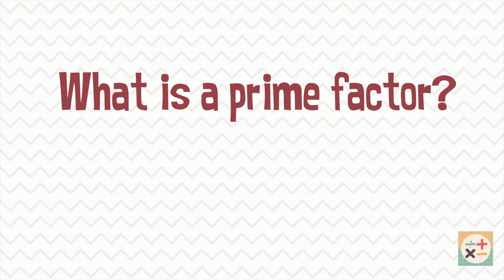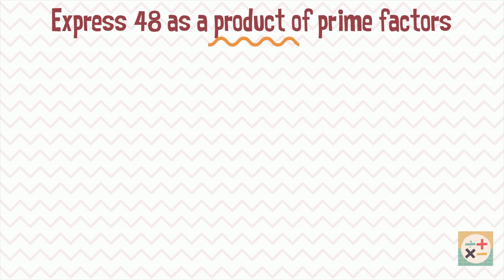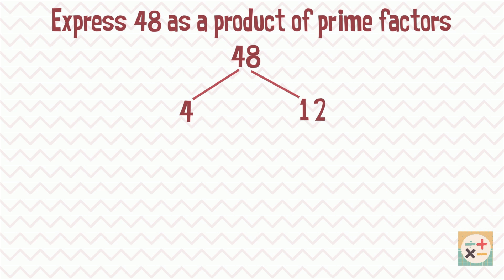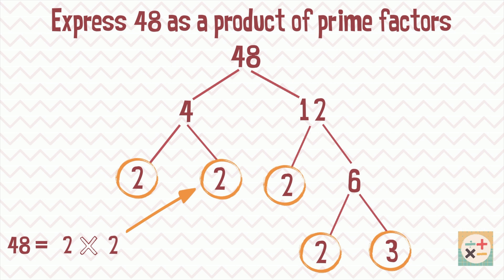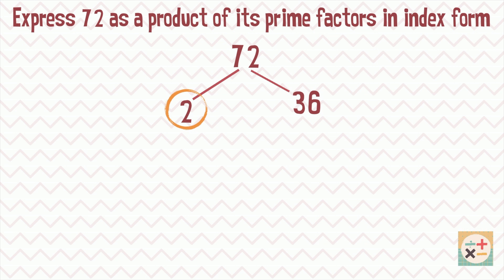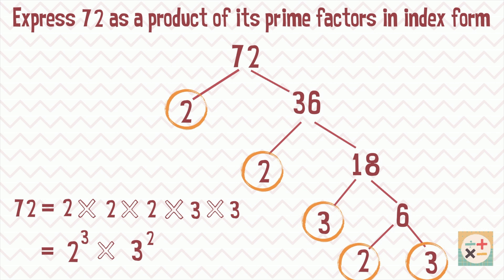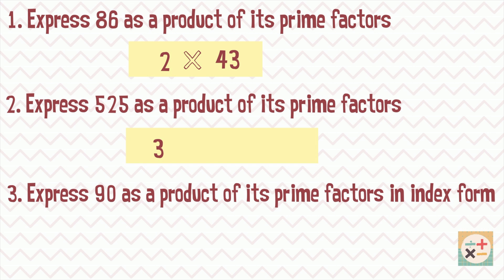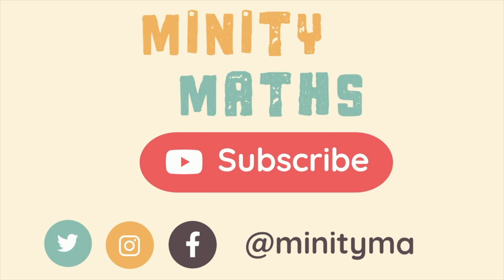Prime Factors Using The Factor Tree Method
This video explains how to find the prime factors of a number using the factor tree method as well as how to write prime factors in index form. Practice questions and answers are at the end of the video. This is an updated 4K version of our previous video.

Skip to:
00:00 Intro
00:17 What is a prime factor
00:33 Factor tree method
01:37 Expressing the prime factors in index form
02:22 Practice questions and answers